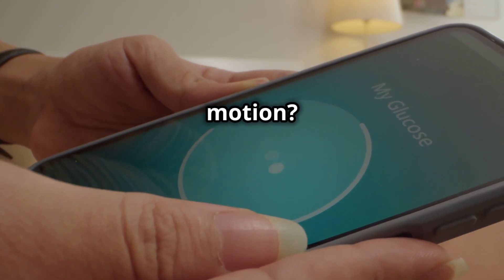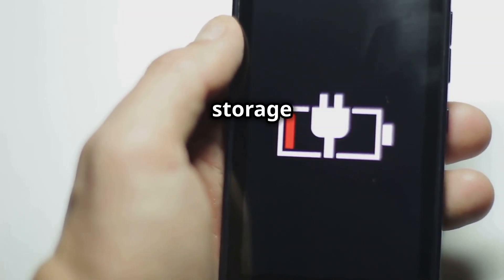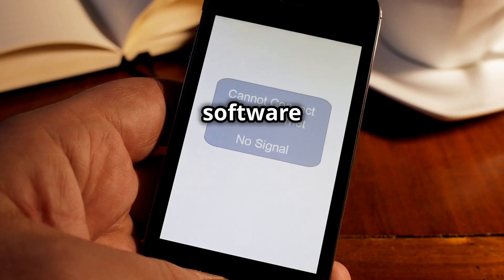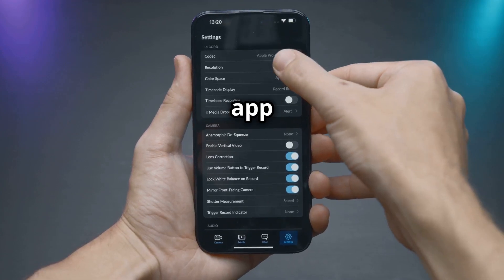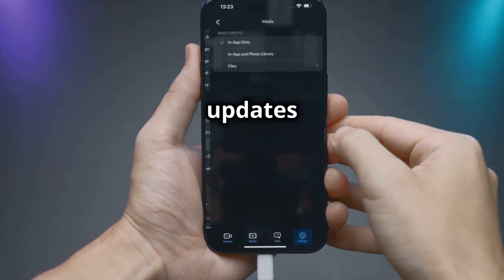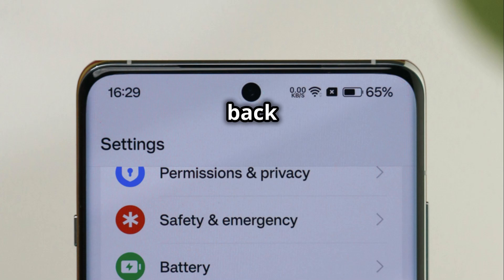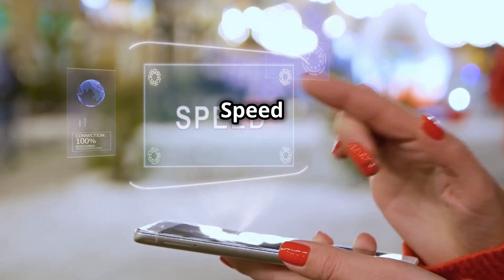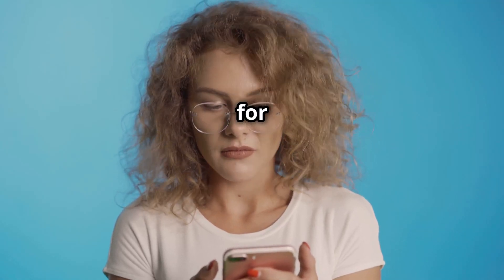Why Your Phone Slows Down & How to Speed It Up!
Is your phone feeling sluggish? In this video, we break down why mobile phones slow down over time and provide you with essential step-by-step methods to boost your device's performance-whether you're using an Android or an iPhone! 🌟

Learn how to clear cache, manage storage, and disable unnecessary apps, all while ensuring you avoid any data loss. We also highlight crucial warnings to keep your information safe during the process. Don't let a slow phone hold you back!

OUTLINE:
00:00:00
The Mystery of the Sluggish Phone

00:00:45
Android Aches and iPhone Irritations

00:01:33
Supercharging Your Android

00:02:10
Revving Up Your iPhone

00:02:49
Safeguarding Your Digital Life

00:03:15

00:03:45
Speed Up Your Life